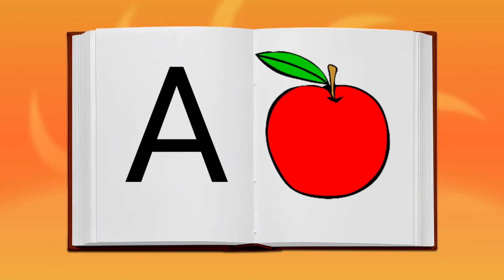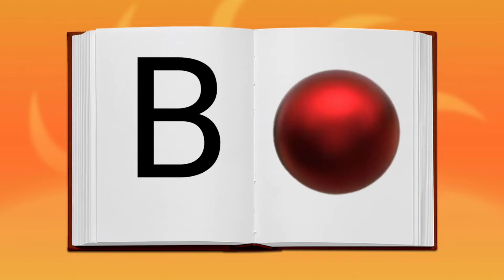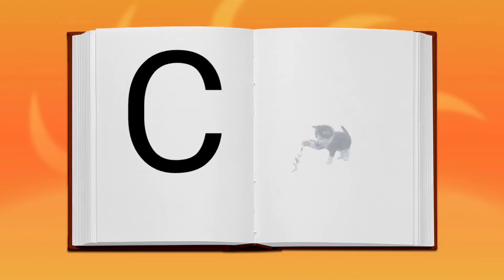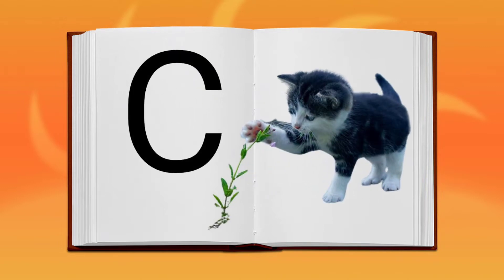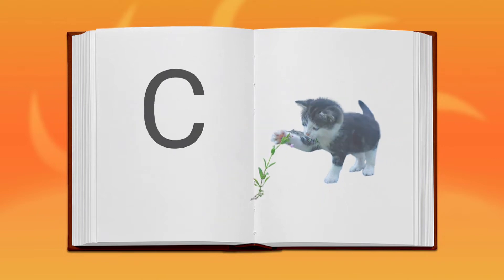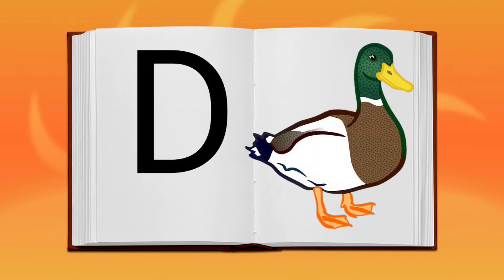abcdefu, abcdefu for kids, abcdefu in english, abcdefu song, abcdefu video,abcdef alphabet,abcd, p12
abcdefu, abcdefu for kids, abcdefu in english, abcdefu song, abcdefu video,abcdef alphabet,abcd,

your quires:
abcdefu
abcdefu for kids
abcdefu in english
abcdefu song
abcdefu video
abcdef alphabet
abcd

Chu Chu TV ABCD  in welcome
 This YouTube channel is related to education. In this channel we upload beautiful and informative video related to alphabet and number writing video. Here we upload alphabet and number writing video. Let's learn English alphabets.